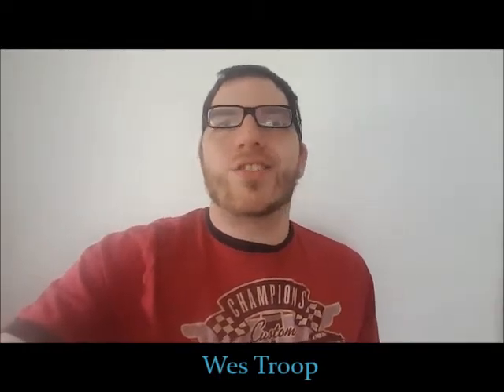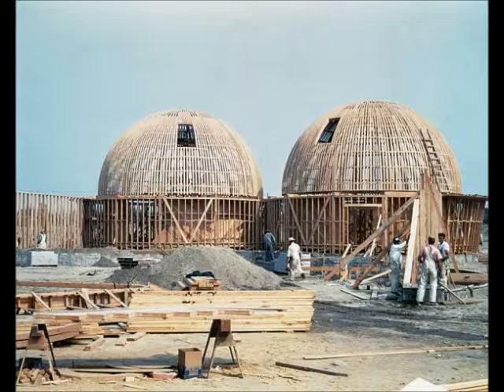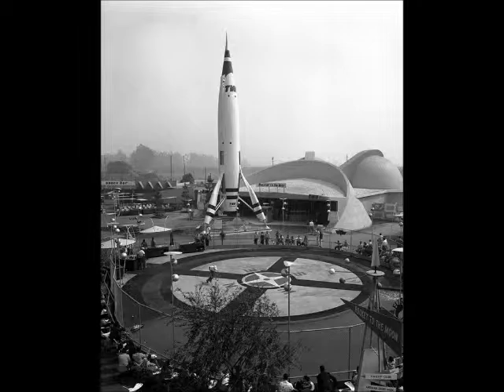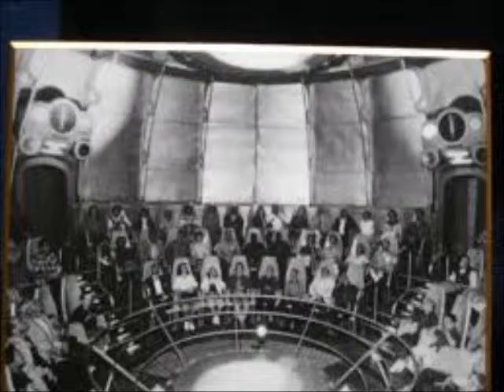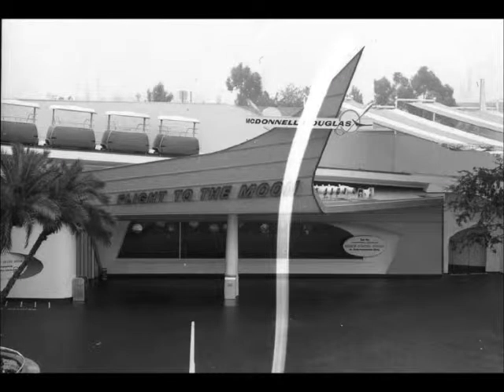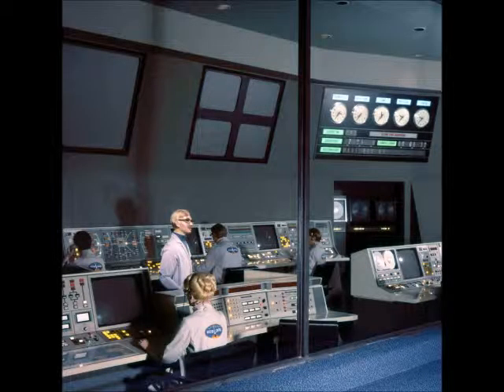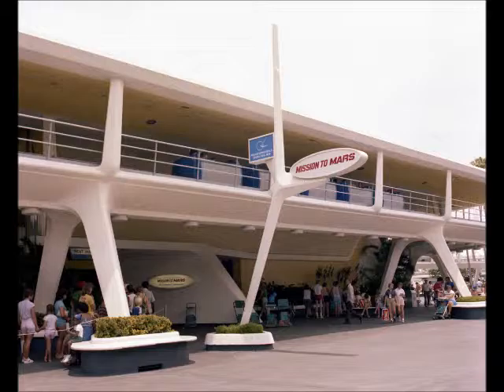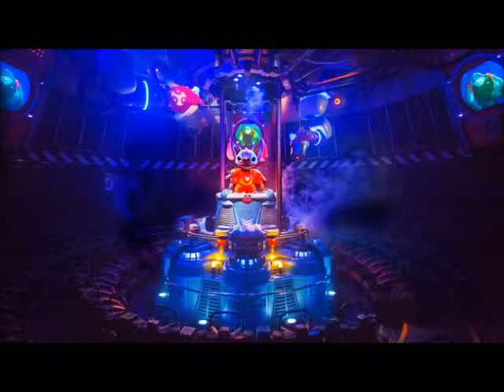The HitchHiking Hosts Show 101: Rocket To The Moon / Flight To The Moon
In the latest episode of The HitchHiking Hosts Show 101, Wes goes through the history of the Rocket To The Moon and Flight To The Moon attractions at Disneyland and the Magic Kingdom.

Also search for the show on iTunes and Stitcher!